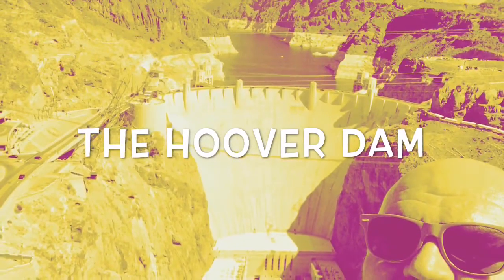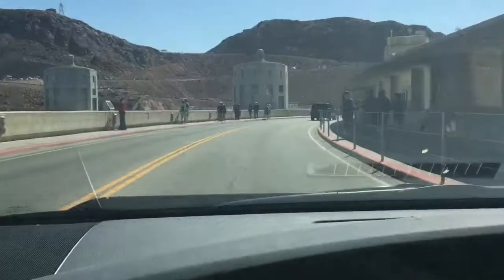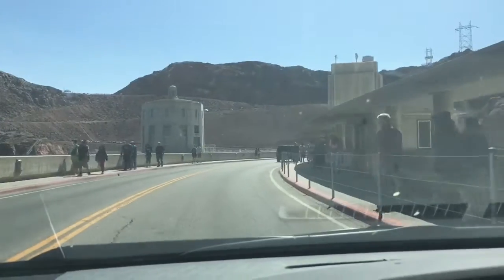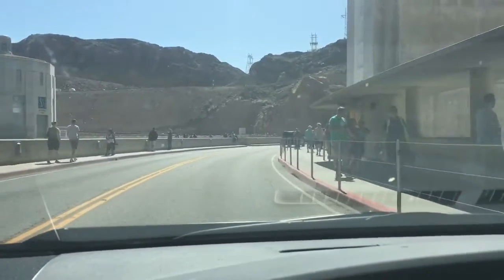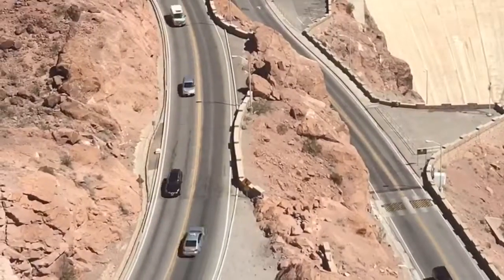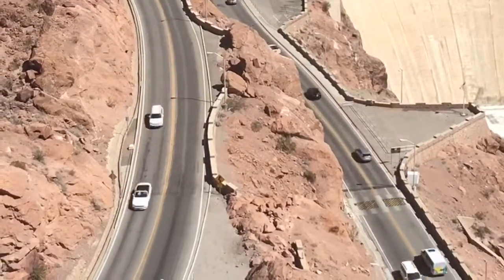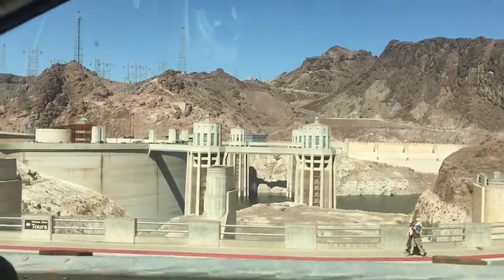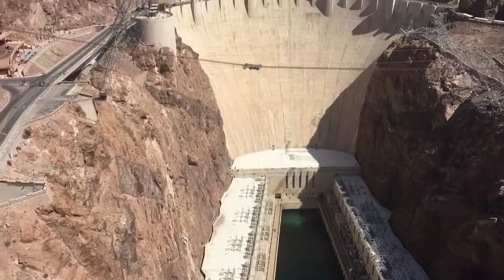Travel Adventures: The Hoover Dam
The Hoover Dam is gigantic!!!